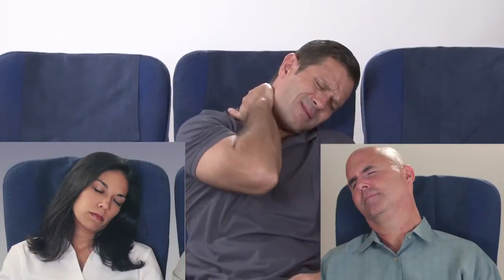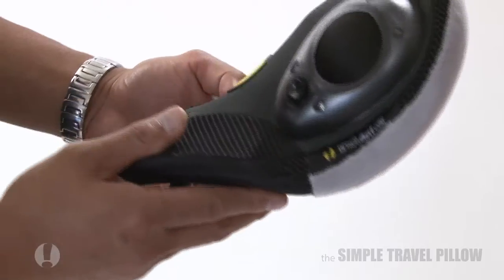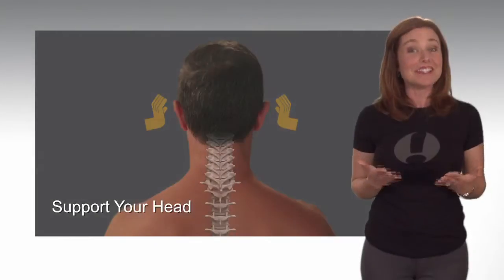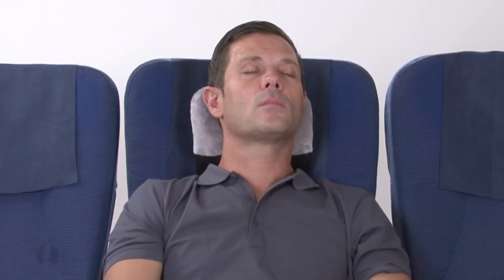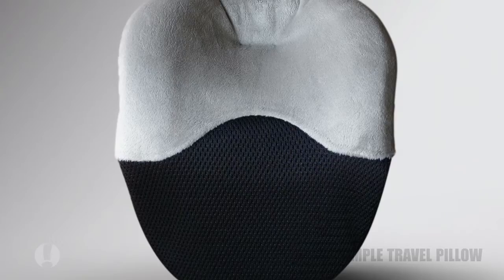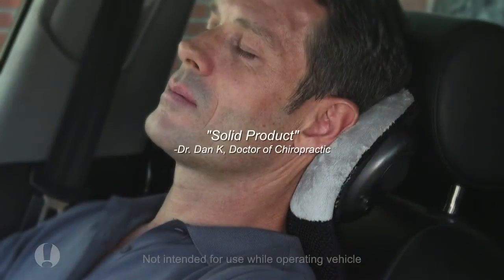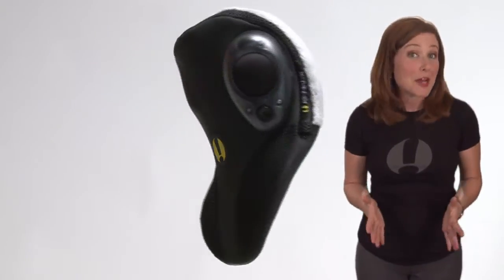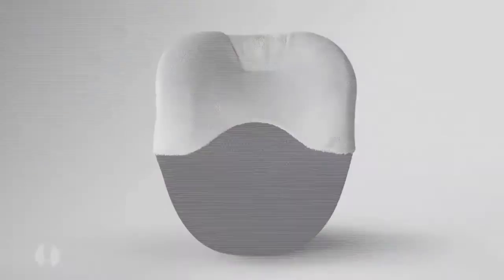Simple Travel Pillow - Best Neck Pillow - Perfect head support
The Most Advanced Travel Pillow and Neck Support Available.

The Simple pillow stabilizes and supports the head to keep it aligned with the natural position of the spine.

The major structural components are the interior polymer shell which is the backbone of the device, the side supporting wings and padding which provide side support, the pump and bladder that changes shape to accommodate different users and their preferred resting positions.

All these features work together to align the head and upper portion of the spine when the muscles of the body relax their supportive functions while the user is at rest.

No other pillow targets these specific points as precisely or as effectively as the Simple Pillow.